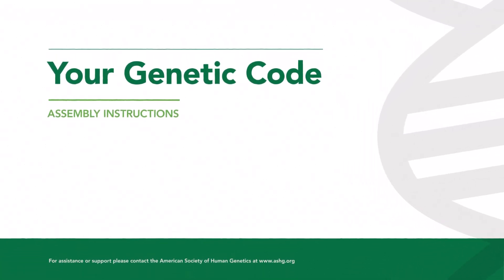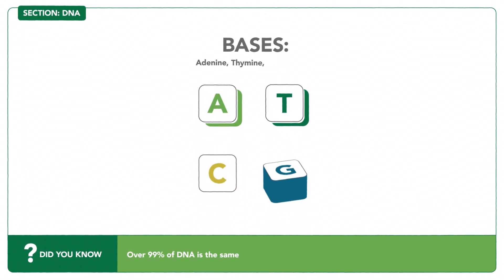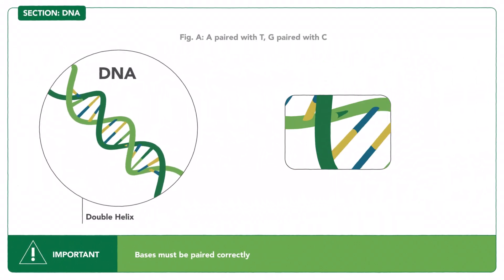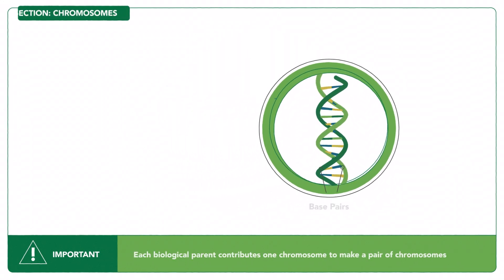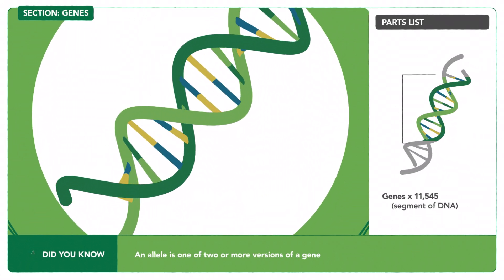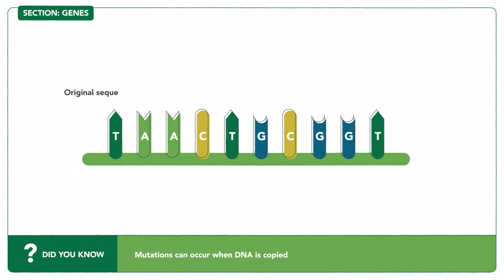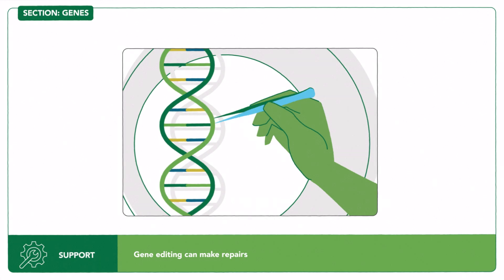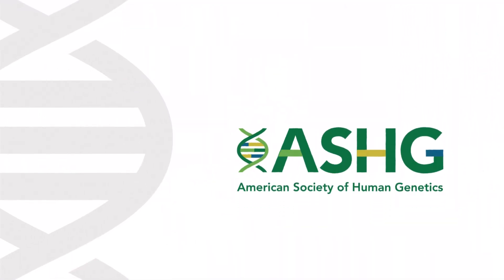Building Blocks of Your Genetic Code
What makes us who we are? Among all humans, more than 99% of our DNA is identical – the remaining 1% explains much of what makes you, you! It all starts with the building blocks of our genetic code.